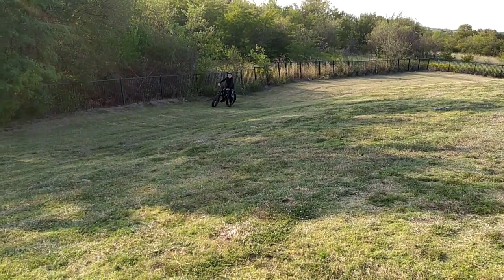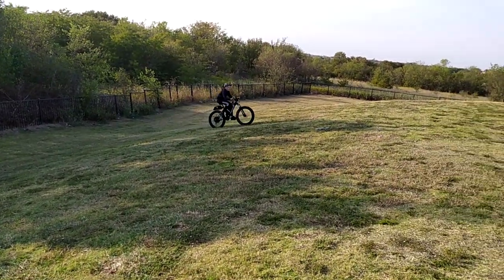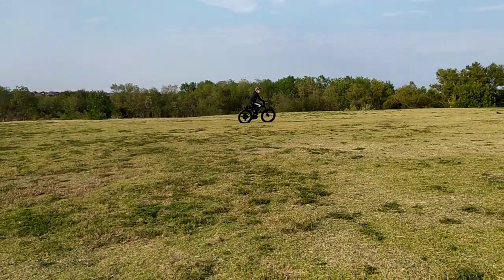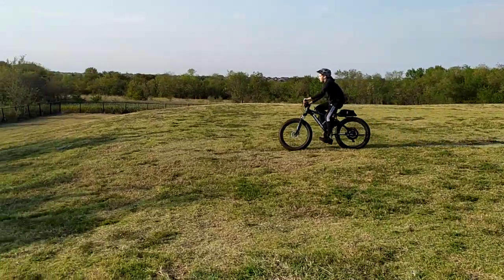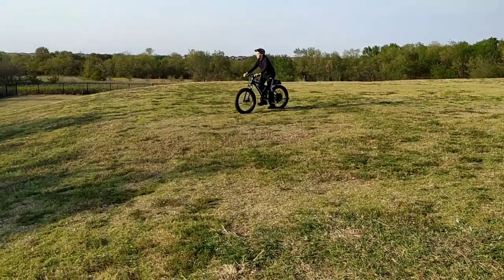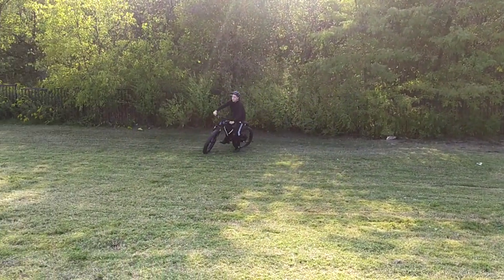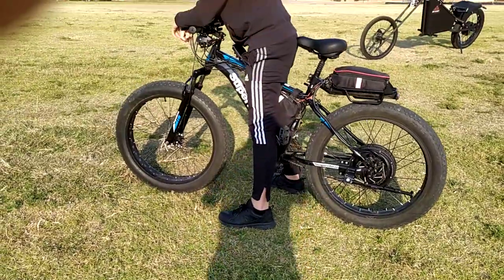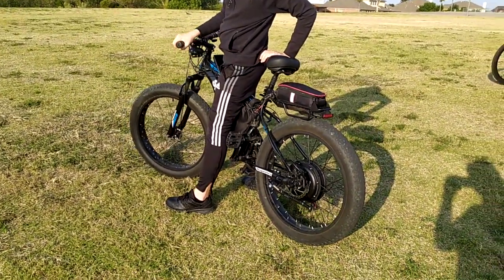5000w 72v fat bike conversion torque example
Top speed is 37mph, pretty much the same as a 48v 1500w but this has MAJOR hill climbing ability as well as 125 ft lbs of torque!!